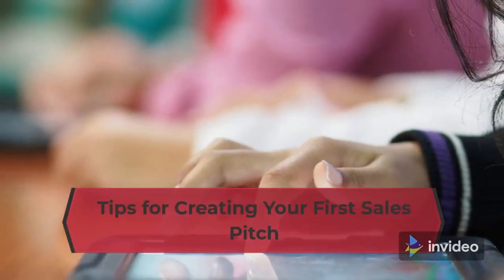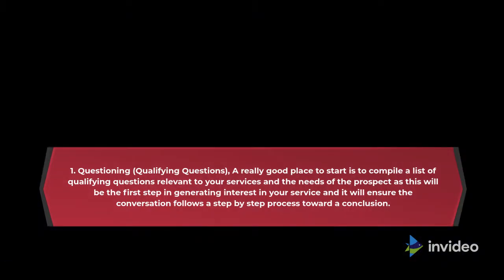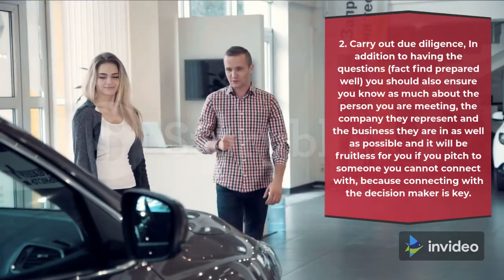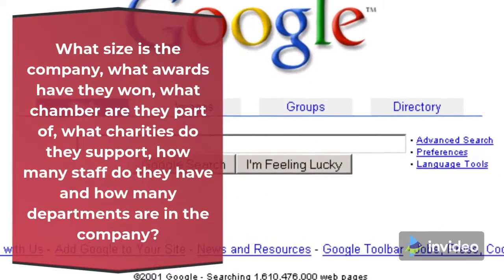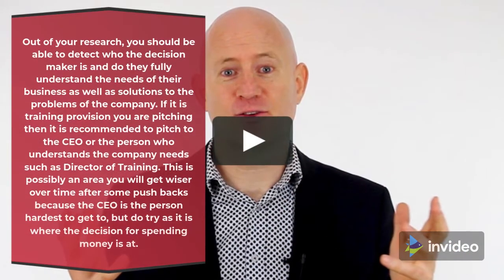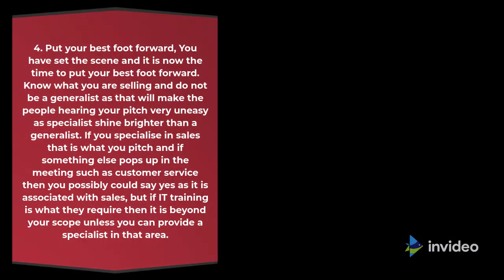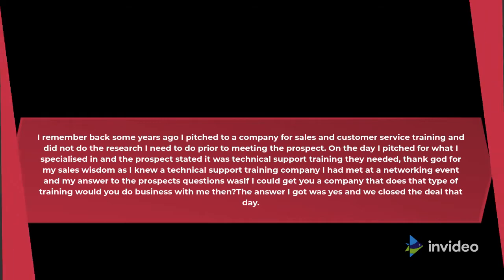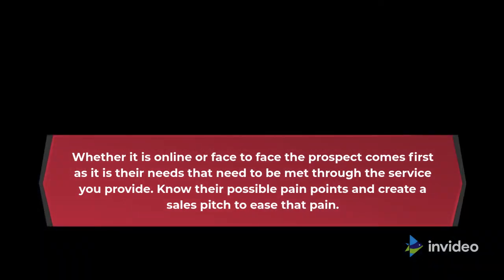Tips for Creating Your First Sales Pitch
Overview

A excellent income pitch is whilst you reveal to the chance which you have their hobby in thoughts and the communication is primarily based totally on what you may do for them (ease their ache, make their existence easier, or cause them to extra cash) and in an effort to now no longer show up until you already know a piece approximately your prospect and in an effort to now no longer show up until you ask the proper questions. The questions will alternate barely from prospect to prospect, however now no longer very a lot.

1. Questioning (Qualifying Questions)

A sincerely excellent region to begin is to assemble a listing of qualifying questions applicable for your offerings and the wishes of the chance as this could be step one in producing hobby for your provider and it'll make sure the communication follows a grade by grade method in the direction of a end.

If you offer income schooling, an awesome query could be "Do you've got got humans for your commercial enterprise committed to income"? accompanied with the aid of using "are you satisfied with the income outcomes so far"?

You probable can see wherein this communication goes and as you're collecting the solutions, observe them on a pad as they may turn out to be the premise of your end after you are happy the proper questions had been requested and solutions had been gathered.

Take some time in list the questions you'll ask your prospect and alternate them round till you're satisfied they may accumulate the information you want to finish your reality discover together along with your prospect and the questions you ask are probable the important thing to you generate hobby for your offerings because the goal is to get the chance to some extent wherein they experience assured which you are the proper in shape for his or her commercial enterprise.

2. Carry out due diligence

In addition to having the questions (reality discover organized well) you ought to additionally make sure you already know as a lot approximately the character you're assembly, the employer they constitute and the commercial enterprise they may be in in addition to feasible and it is going to be fruitless for you in case you pitch to a person you can't join with, due to the fact connecting with the selection maker is key.

In trendy world, it isn't that hard with the intention to accumulate information approximately potentialities as maximum selection makers have a presence on social networks, arise in Google searches or have websites. A excellent region to begin could be LinkedIn as this is wherein large corporations have their selection makers profiles and it's far there you'll probable make connections, your connections might be related to the selection maker, what golfing membership are they in, who do they recognize etc.

What length is the employer, what awards have they won, what chamber are they component of, what charities do they assist, what number of body of workers do they have got and what number of departments are withinside the employer?

You are advocated to accumulate as a lot statistics as feasible as it's far feasible on little or no you'll want at the day of your pitch, however you do now no longer need to be installed a role wherein you've got got a notable pitch and very little historical past at the employer and its humans.

3. Make the proper selection

What I imply with the aid of using that is meet the person that could make a selection as it's far all too regularly you get all the basis achieved after which pitch to a person who says after your incredible presentation, we are able to get lower back to you while we get the OK from the selection maker... you're now on the mercy in their pitch to their boss, in the event that they pitch for your behalf at all.

Out of your studies, you ought to be capable of discover who the selection maker is and do they absolutely recognize the wishes in their commercial enterprise in addition to answers to the troubles of the employer. If it's far schooling provision you're pitching then it's far advocated to pitch to the CEO or the person that knows the employer wishes consisting of Director of Training. This is probable a place you'll get wiser through the years after a few push backs due to the fact the CEO is the character toughest to get to, however do attempt as it's far wherein the selection for spending cash is at.

More Watching Video